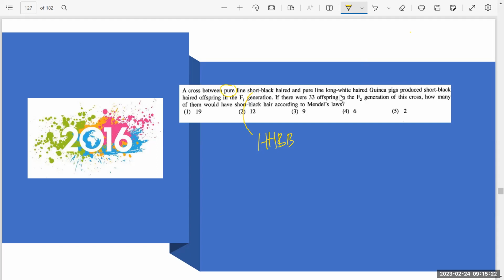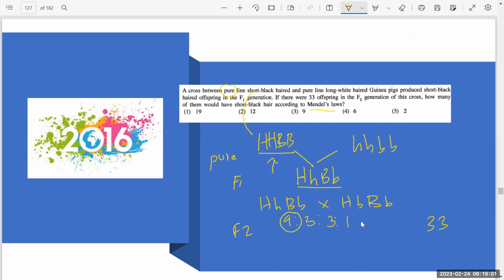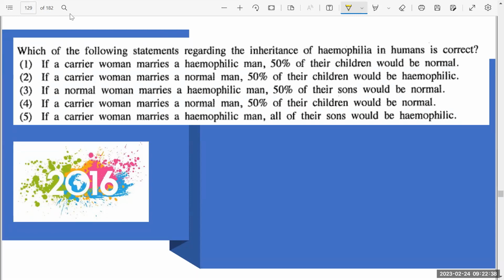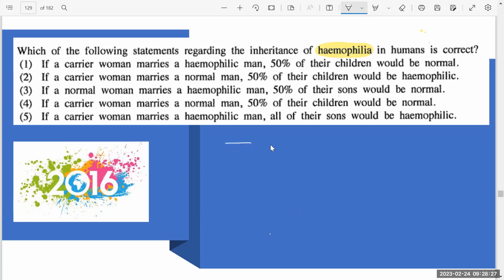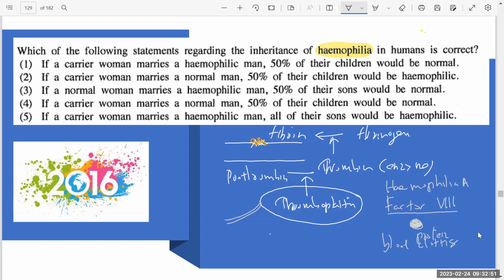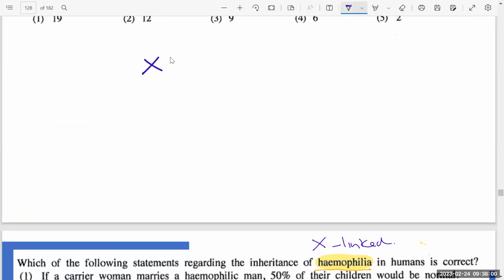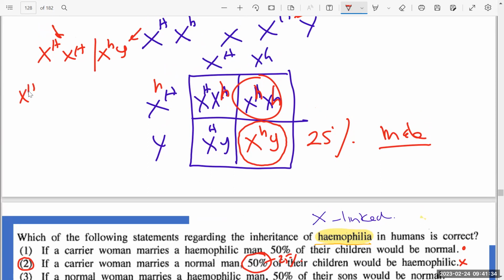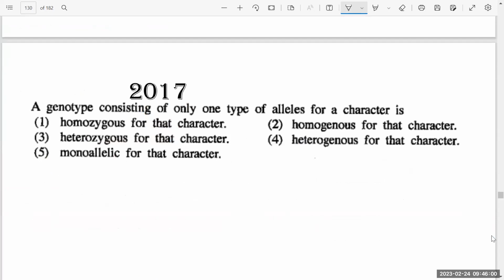GCE AL UNIT 6 GENETICS PASTPAPERS AND REVISION 1